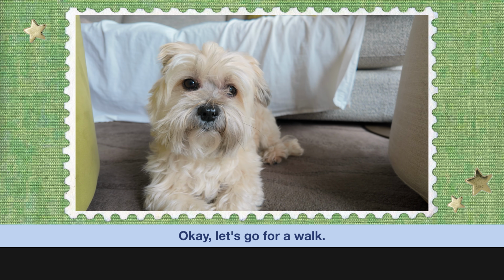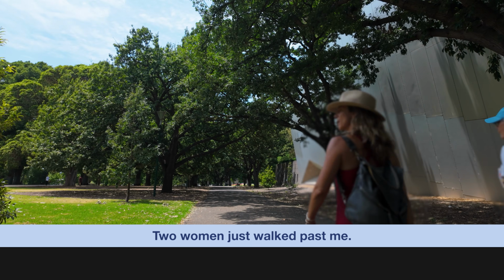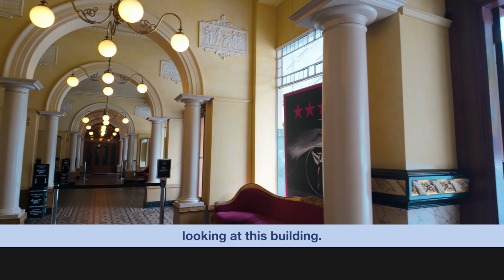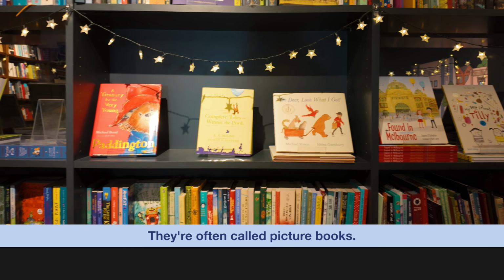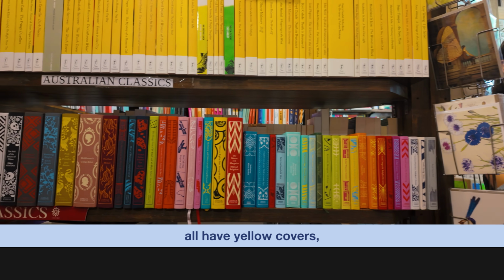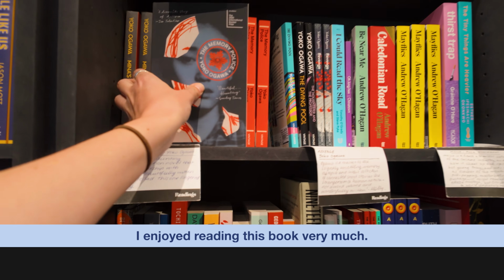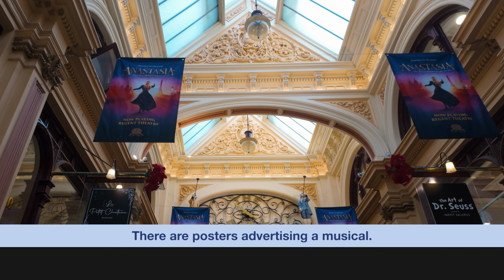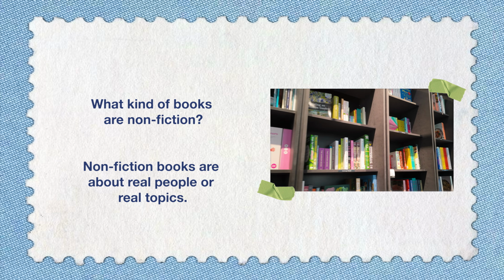English Listening Practice | Bookstores, Buildings and Laneways in Melbourne Australia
Hi, I'm Lauren from Australia! I make simple videos to help you learn everyday English through comprehensible input. In this video, we'll visit some bookstores, look at buildings and explore laneways in Melbourne.

You can use this video for shadowing practice or easy listening practice. It’s a calm, easy way to enjoy learning English while exploring Australia. 🌸🇦🇺

🌟 English Listening Practice | Walk & Talk in Australia

I respectfully acknowledge the Boonwurrung and Wurundjeri peoples of the Kulin Nations, the Traditional Custodians of the lands that I film and work on.
I recognise their continued connection to land, waters and community and pay my respects to their Elders past and present